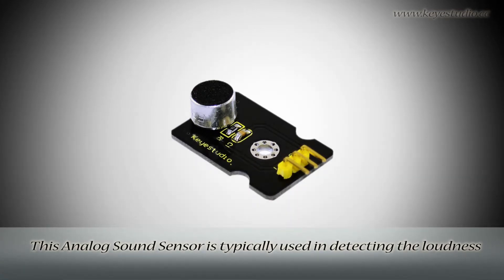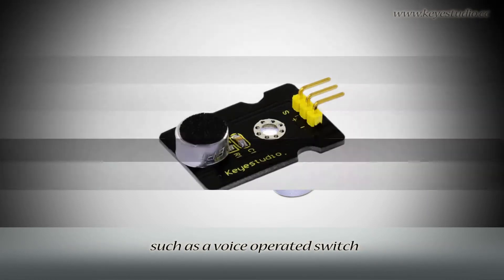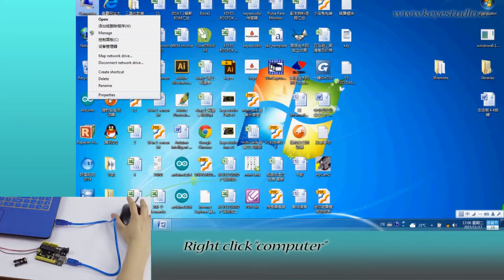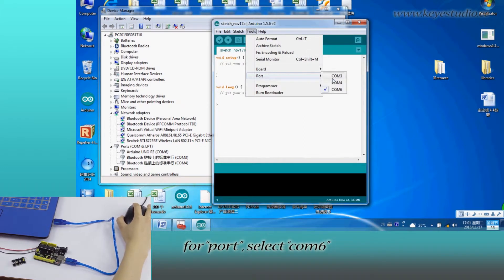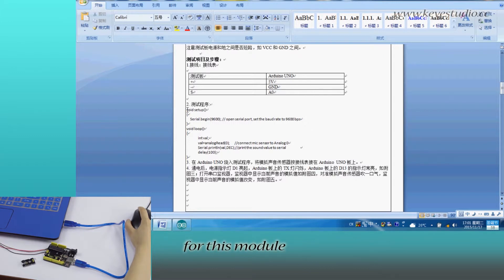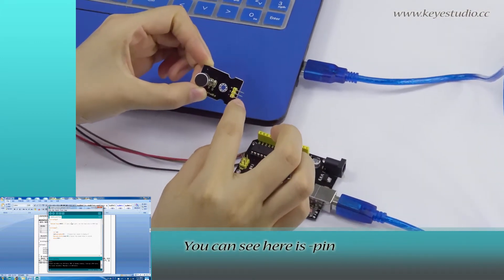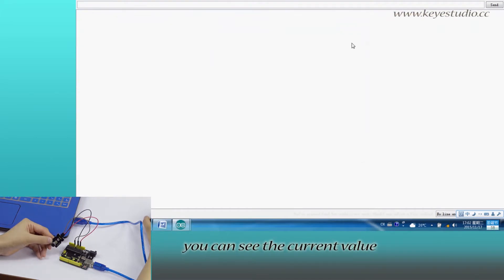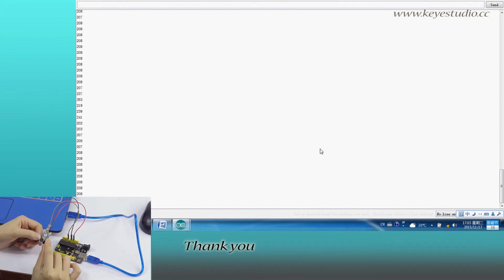ks0035 keyestudio sound sensor module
Analog Sound Sensor is typically used in detecting the loudness in ambient environment. The Arduino can collect its output signal by imitating the input interface. You can use it to make some interesting interactive works such as a voice operated switch.